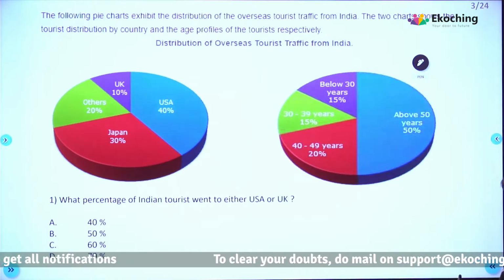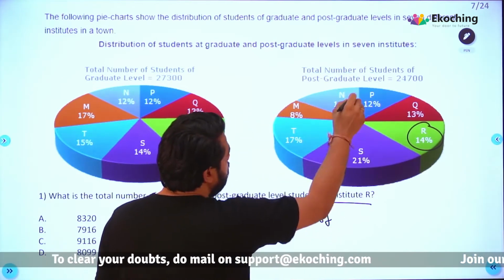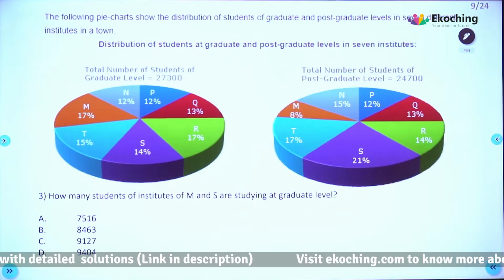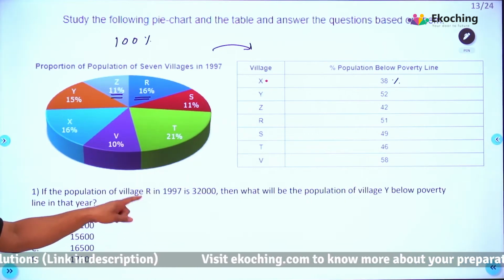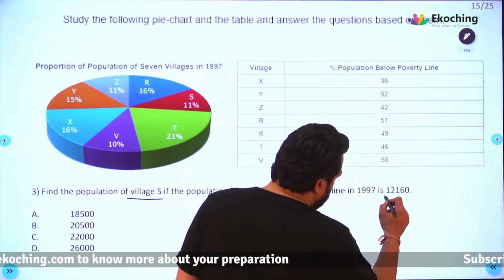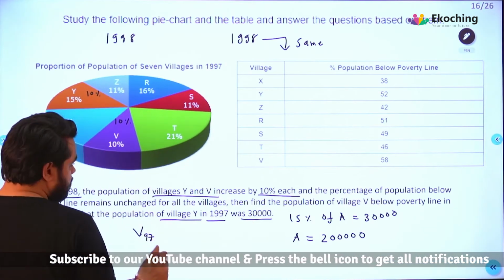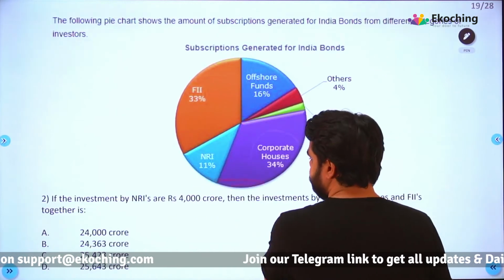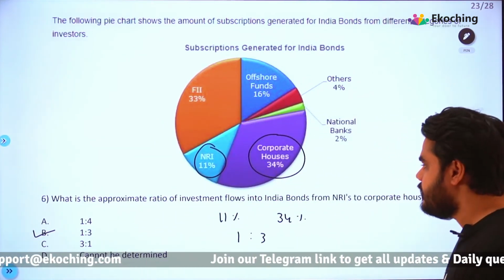Data Interpretation - Pie Graphs 2 | CAT-LRDI | Data Interpretation Online Video Series | Ekoching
This video of the Ekoching LRDI series covering data interpretation - Pie Graphs. Prepare for your cat exam under expert guidance with Ekoching's complete CAT Preparation Video Lectures for Logical Reasoning & Data Interpretation.

0:00 - Intro
0:17 - Pie Graph Set 3 Question 1 with Solution
1:39 - Pie Graph Set 3 Question 2 with Solution
3:58 - Pie Graph Set 3 Question 3 with Solution
6:25 - Pie Graph Set 4 Question 1 with Solution
10:44 - Pie Graph Set 4 Question 2 with Solution
15:26 - Pie Graph Set 4 Question 3 with Solution
17:06 - Pie Graph Set 4 Question 4 with Solution
19:18 - Pie Graph Set 4 Question 5 with Solution
20:57 - Pie Graph Set 5 Question 1 with Solution
26:59 - Pie Graph Set 5 Question 2 with Solution
29:22 - Pie Graph Set 5 Question 3 with Solution
34:44 - Pie Graph Set 5 Question 4 with Solution
41:13 - Pie Graph Set 6 Question 1 with Solution
44:53 - Pie Graph Set 6 Question 2 with Solution
46:34 - Pie Graph Set 6 Question 3 with Solution
47:23 - Pie Graph Set 6 Question 4 with Solution
49:37 - Pie Graph Set 6 Question 5 with Solution
51:16 - Pie Graph Set 6 Question 6 with Solution

Ekoching is India's larger Online learning platform for any aptitude exam preparation. We are believing in the Affordable Quality Education and our motto is to avail India's all Exam's preparation on this platform.